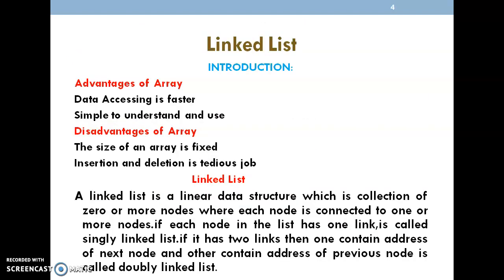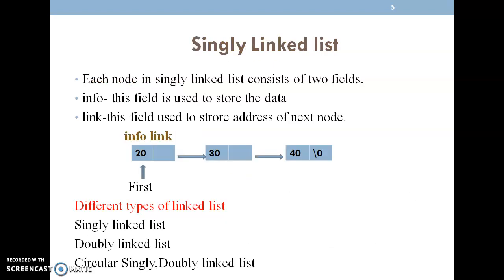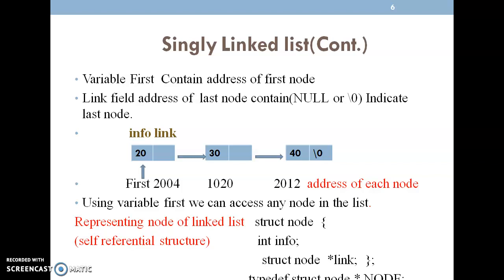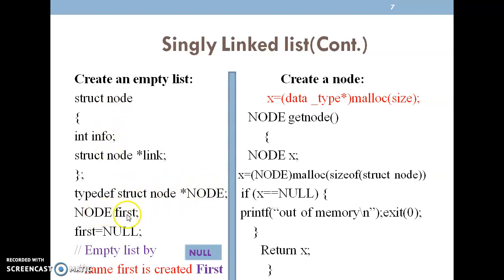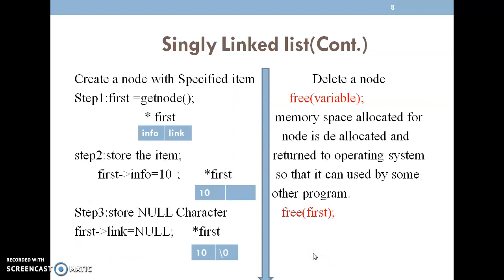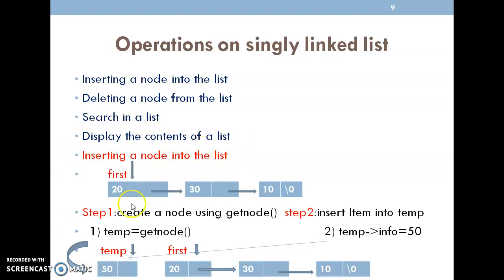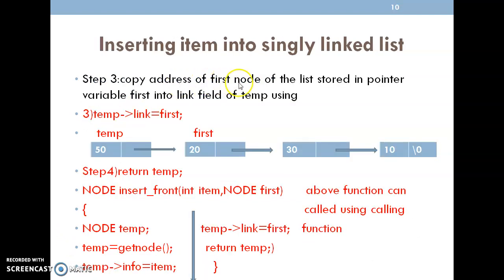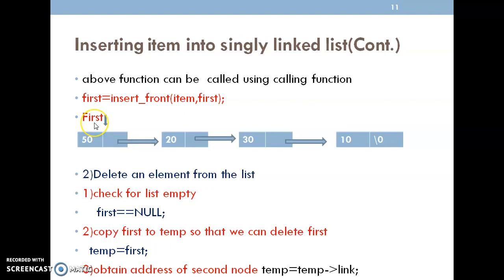18CS32 Module3 Video1 (linked list Introduction)